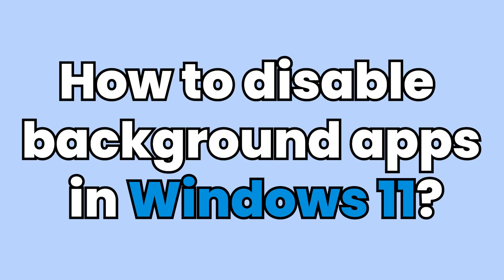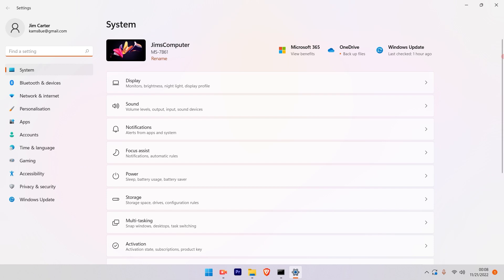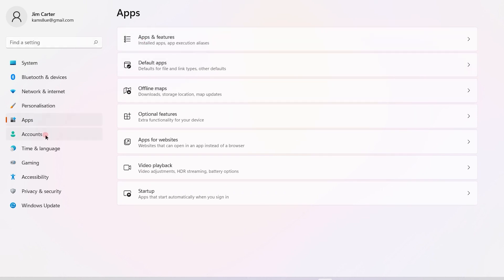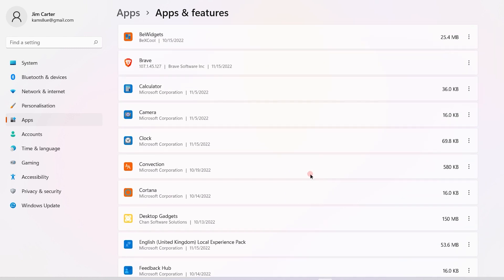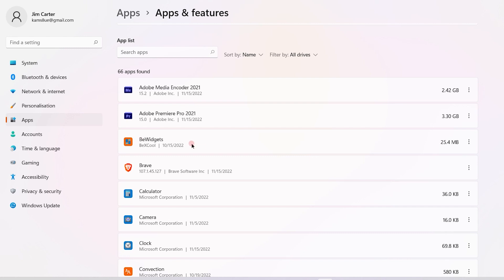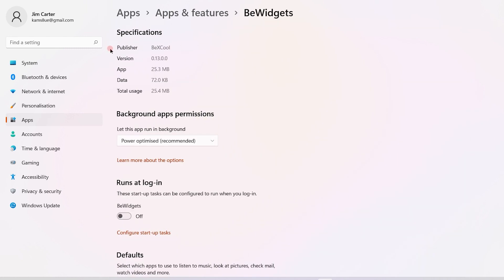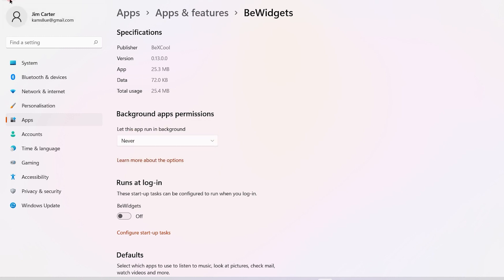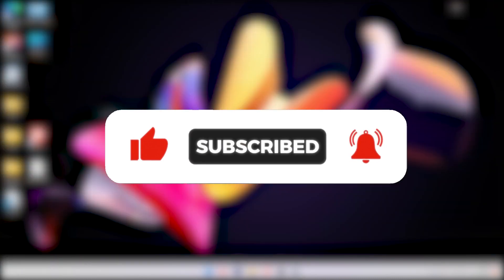How to Disable Background App Permissions on Windows 11? | Disable/Enable Background Running Apps?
How to disable the permission to run app in the background on Windows 11? Sometimes you want an application to run in the background and complete some tasks or work on things you don't want to actively monitor. There is a separate permission on Windows 11 to handle this behavior. Disabling some of the applications that you don't want to be running in the background will improve the efficiency and speed of your system. Here is how to do it.